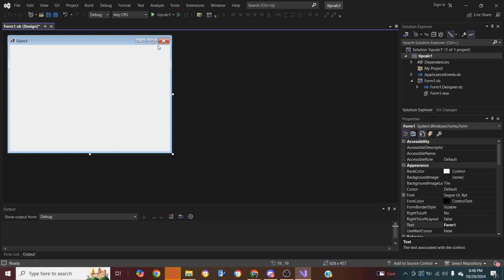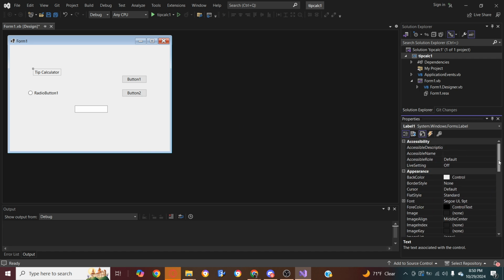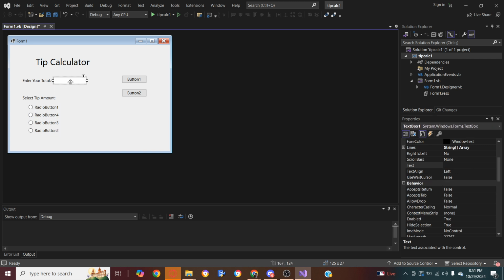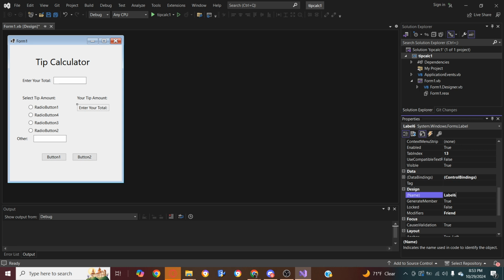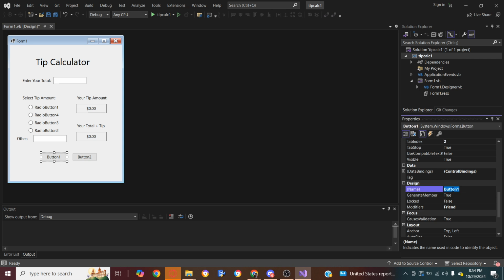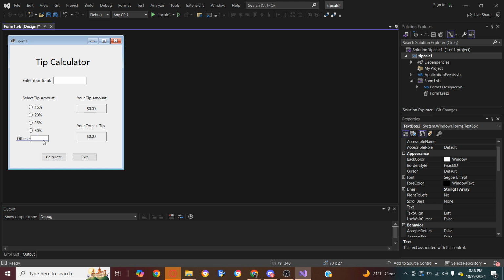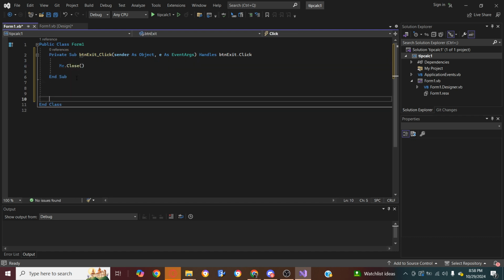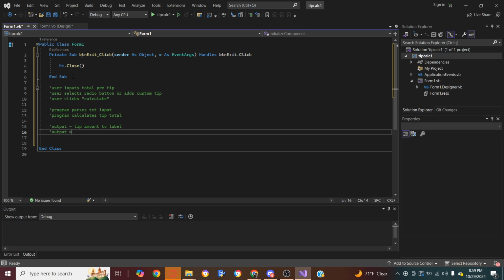Tip Calculator - Visual Basic Programming Coding Project Part 1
Hey guys! In this video, we're going to create a program that calculates a percentage tip for the amount you put in. We use option buttons (I forgot what they're called), and math equations. I went a little overboard when creating it, but it was a good time! I hope y'all enjoy.